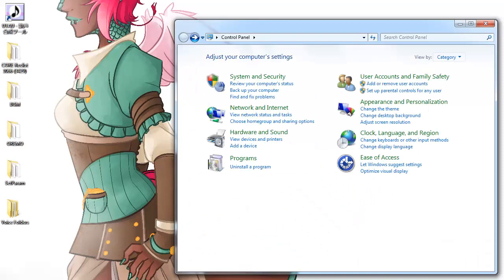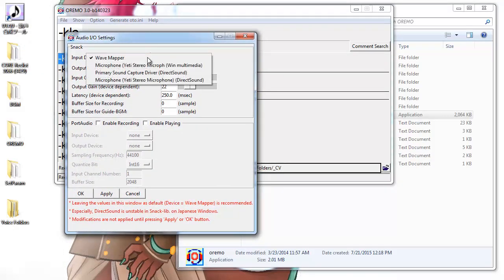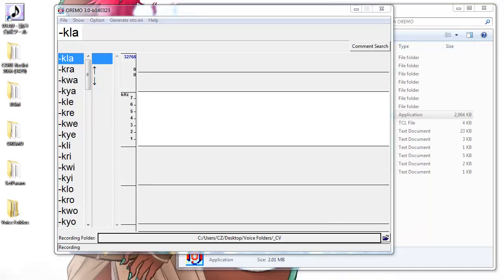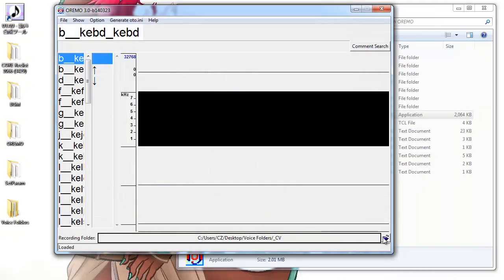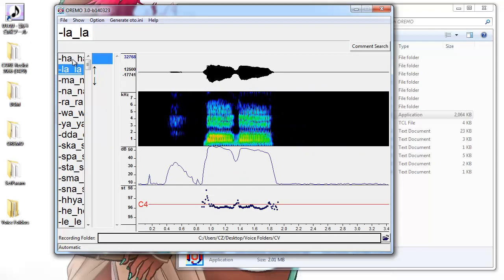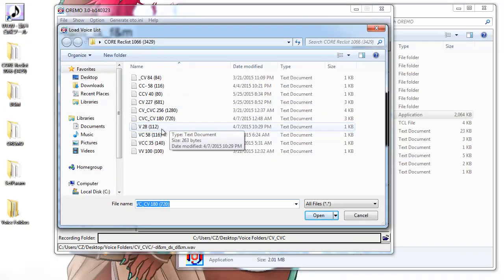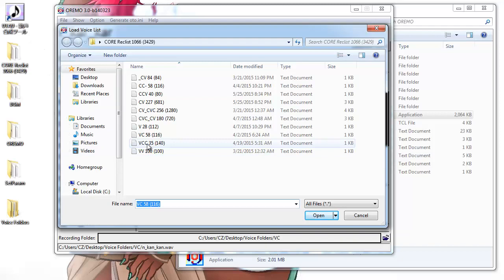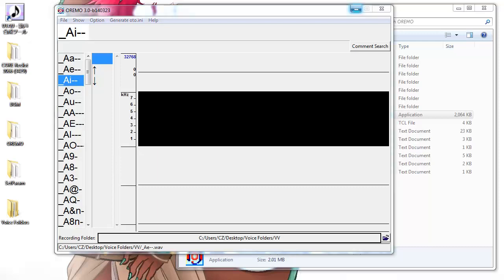VCCV English UTAU Tutorial - OREMO